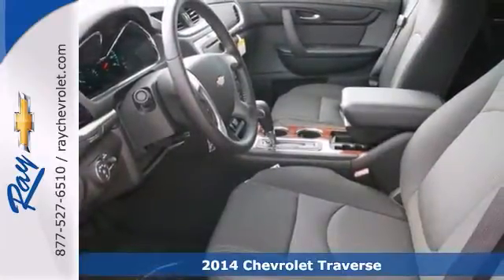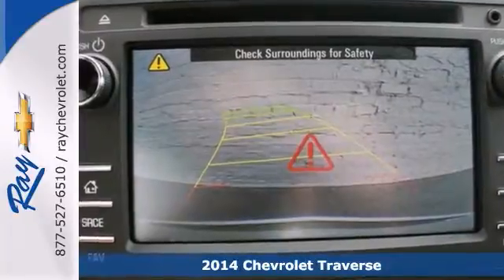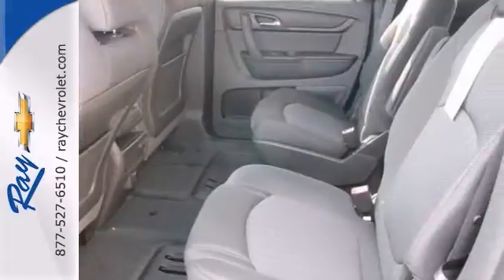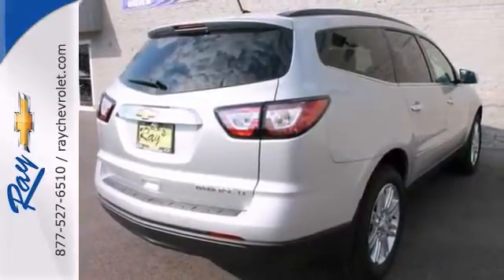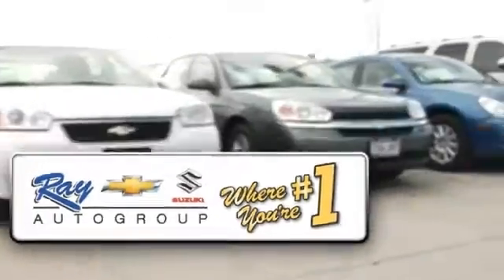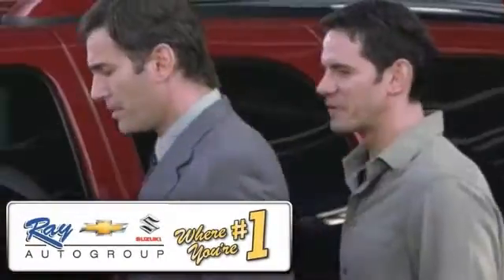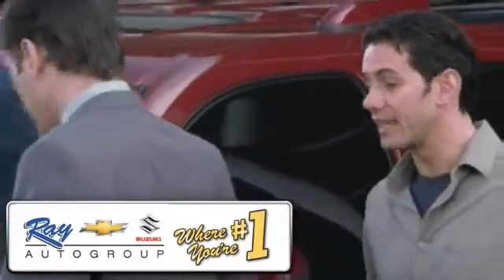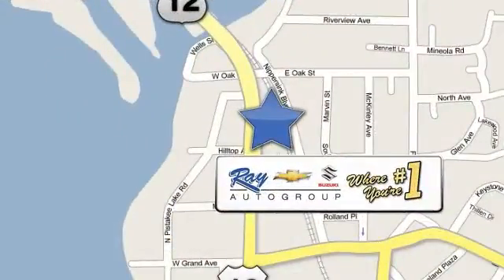2014 Chevrolet Traverse Fox Lake, IL #26836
Year: 2014
Make: Chevrolet
Model: Traverse
Trim: LT
Engine: 3.6L V6 SIDI
Transmission: 6-Speed Automatic
Color: Silver
Interior: Ebony Premium Cloth
Stock #: 26836
Imagine yourself behind the wheel of this gorgeous 2014 Chevrolet Traverse. Enjoy the safety and great visibility when you sit up high in this gas-saving SUV.

Hours:

9:00am to 9:00pm
Saturday
9:00am to 7:00pm
Sunday Closed

Address:
39 North Rt 12